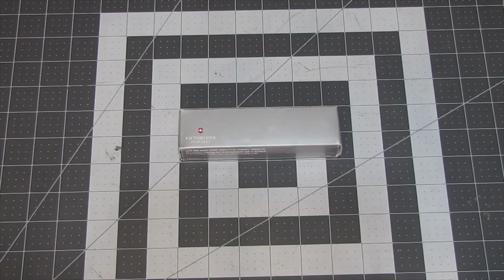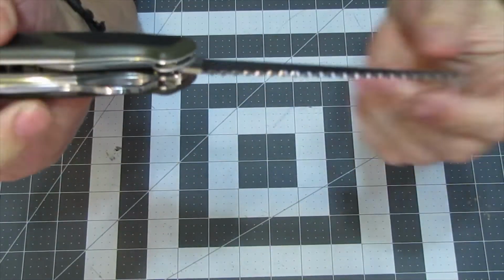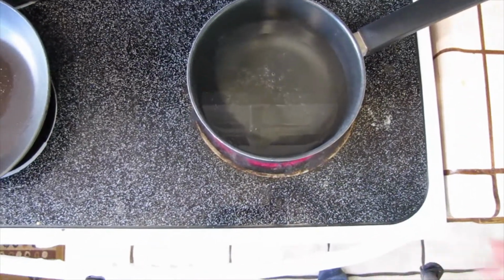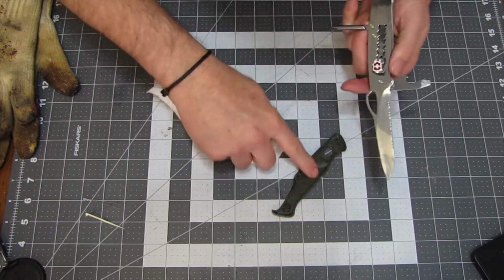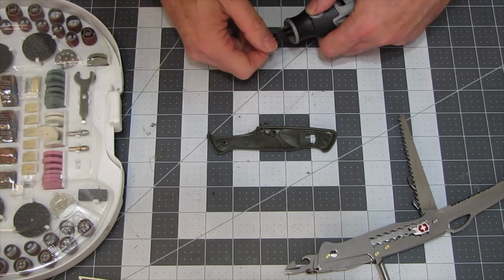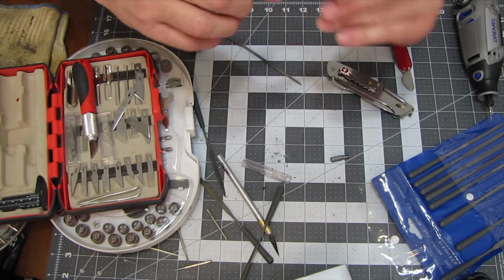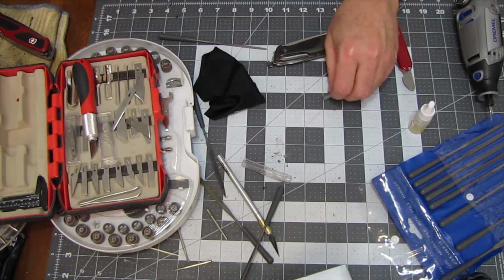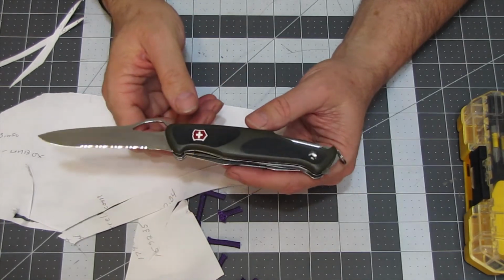Victorinox Ranger grip 178 review and modification for a hex bit driver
We modify a Victorinox 178 to use 1/4 hex bits!! A review of the Victorinox 178 serrated Ranger Grip Swiss Army Knife and a secret modification! Every Ranger Grip SAK has this hidden feature!